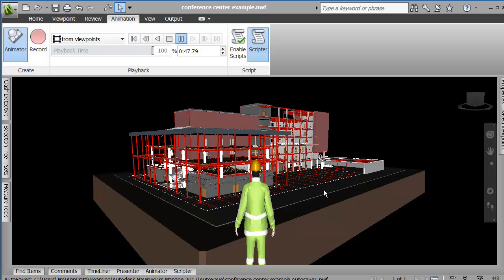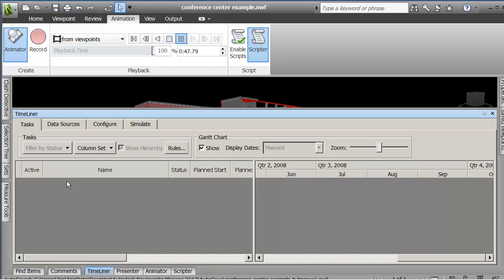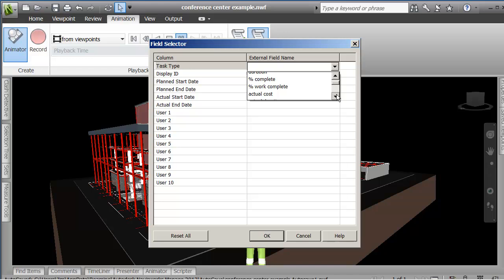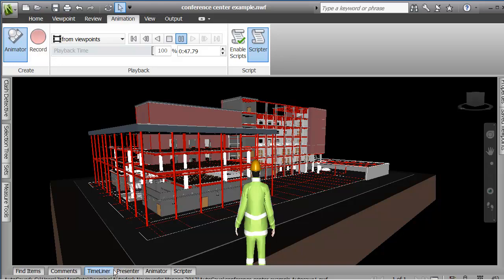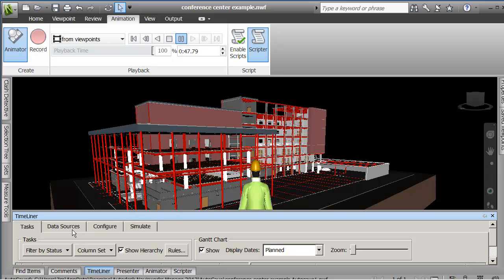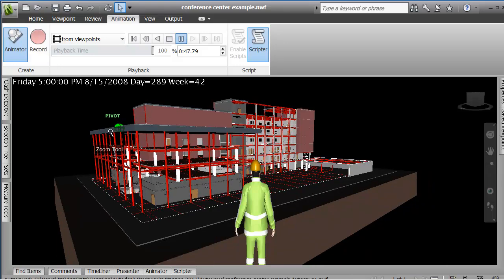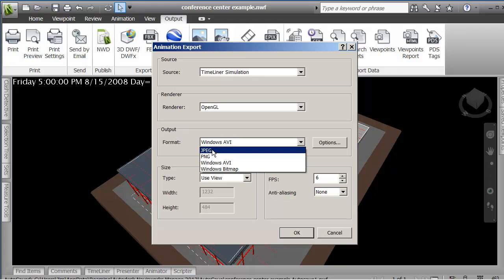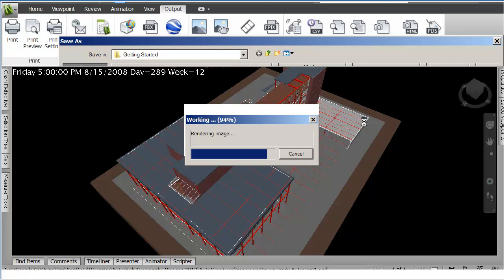09 Timeliner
Timeliner let you associate a schedule forn construction with sets of objects in a project and create an animated sequence for construction.